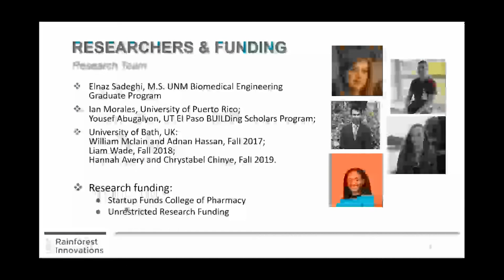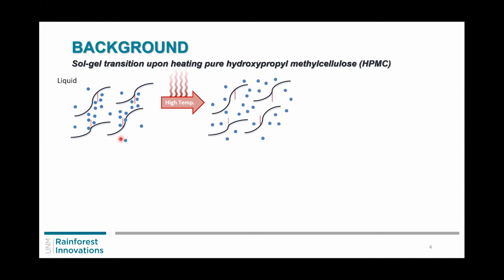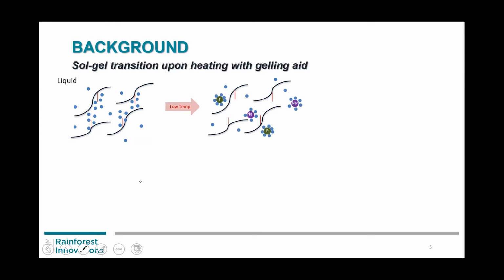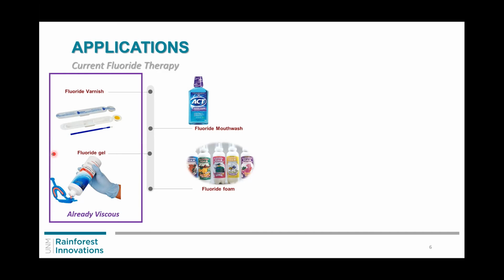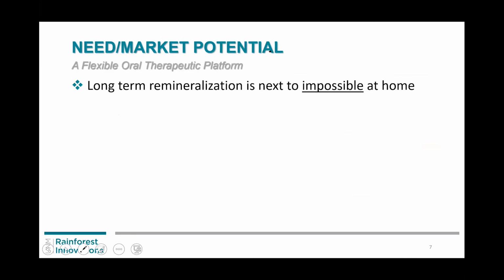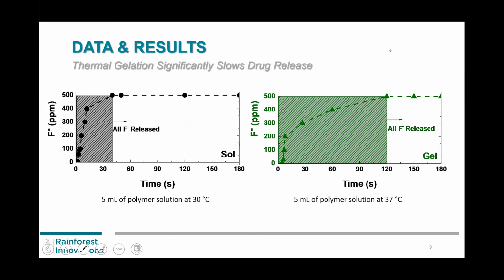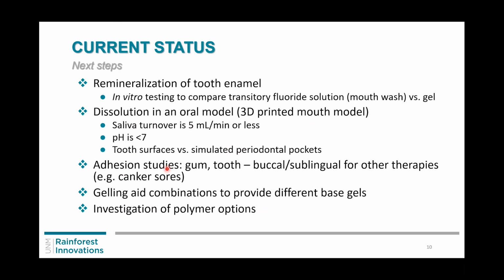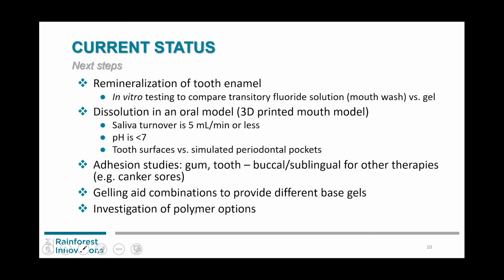Oral Gelling Liquid Formulations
Jason McConville, Ph.D., Associate Professor, Pharmaceutical Sciences presents "Oral Gelling Liquid Formulations" at the August 17, 2021 UNM Rainforest Innovations Showcase.